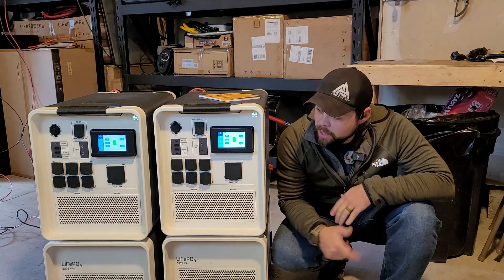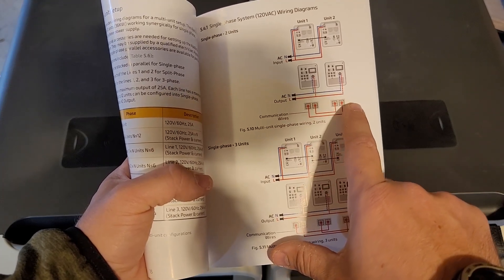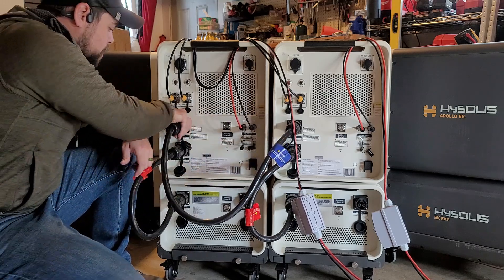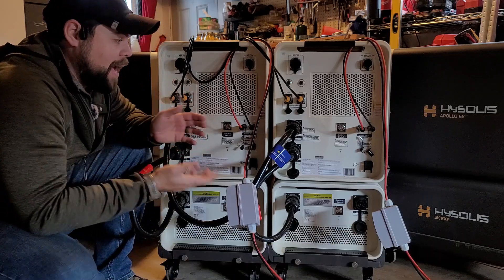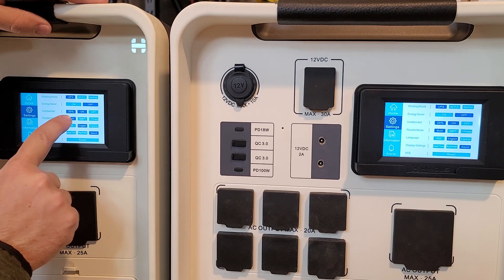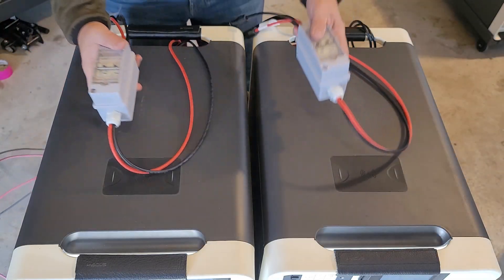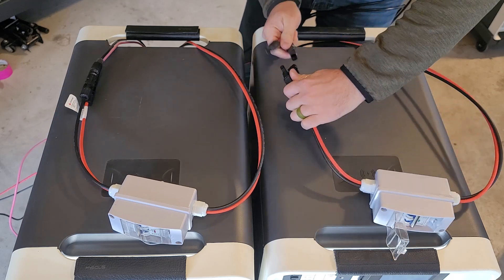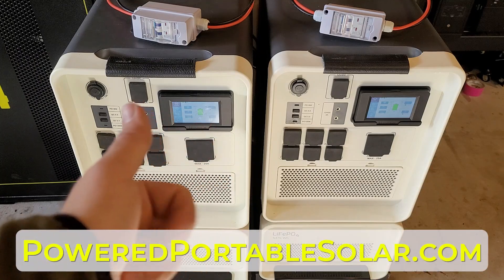Apollo 5K Setup Guide for SINGLE Phase with Two Units 6kw Output